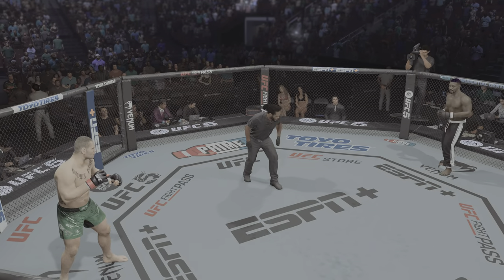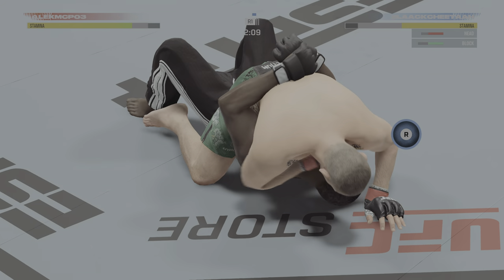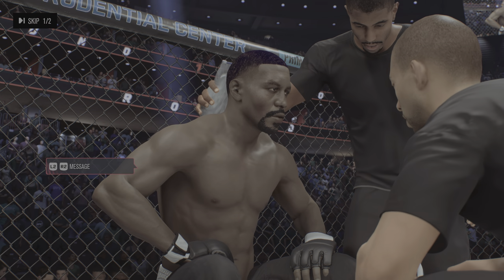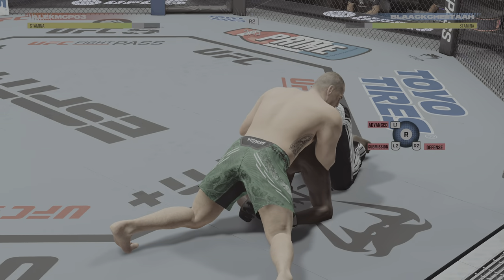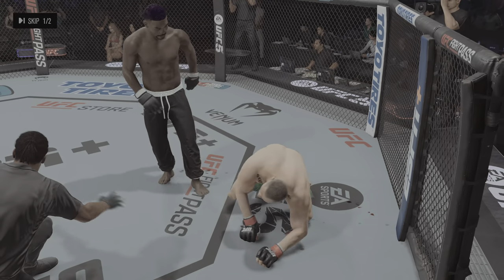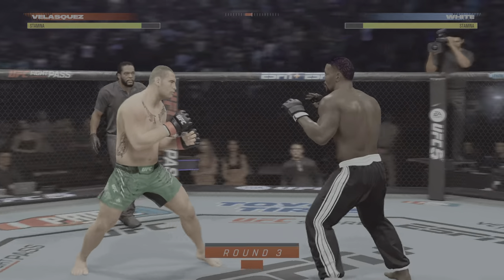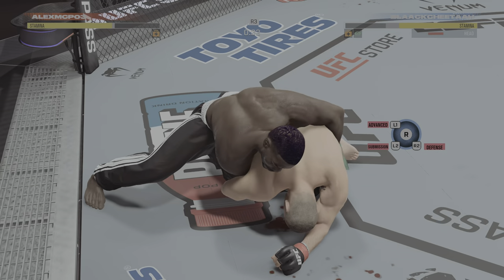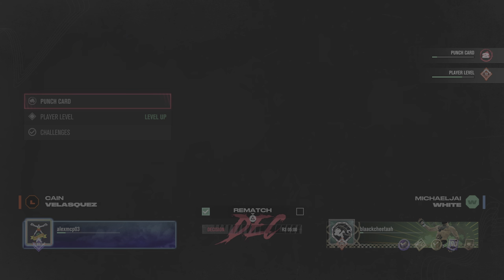Michael Jai White vs Cain Velasquez UFC 5 | Striking vs Grappling